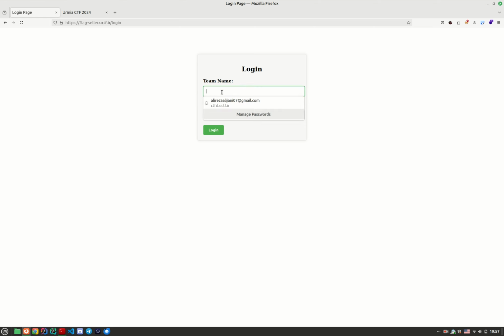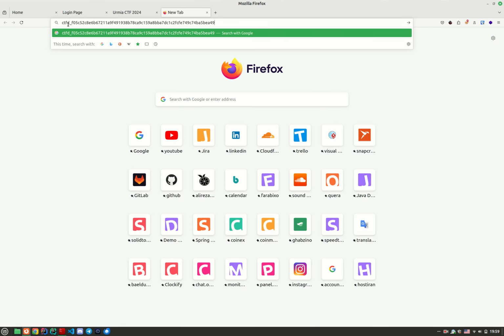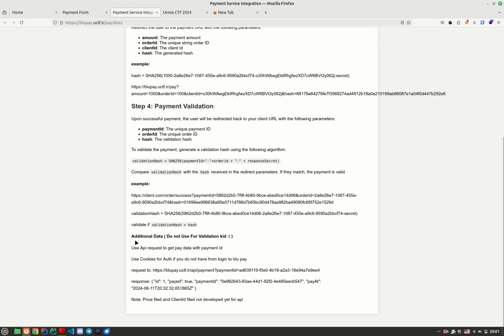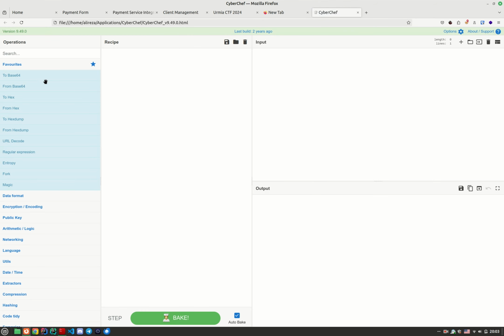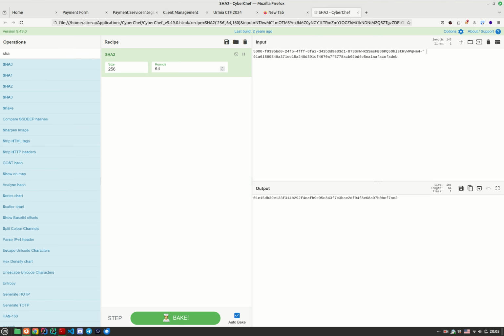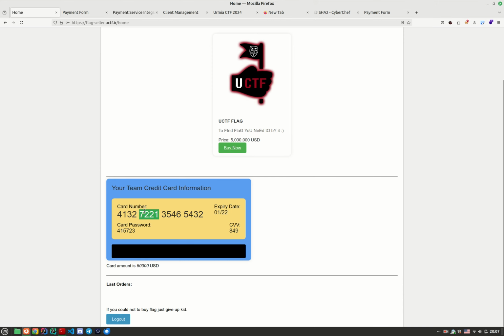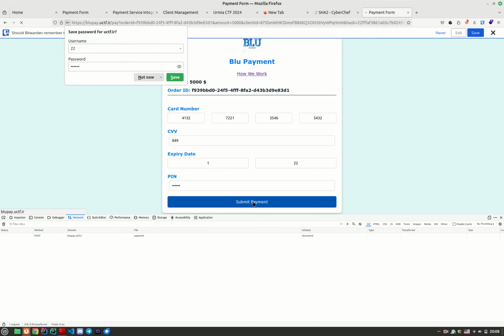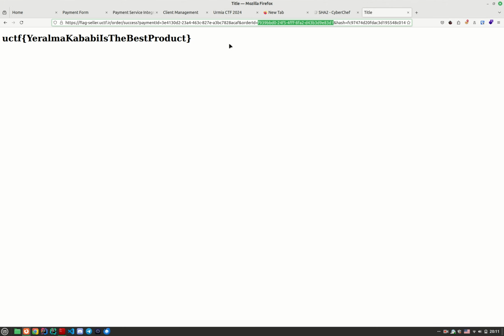Payment WriteUp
Payment in UCTF2024

Hey hackers I have hacked UCTF and find about flags but if you want them fallow link at blow flag-seller.uctf.ir For login you need to create Access token in ctfd panel. How create? docs

Checkout UrmiaCTF Telegram channel for more information.